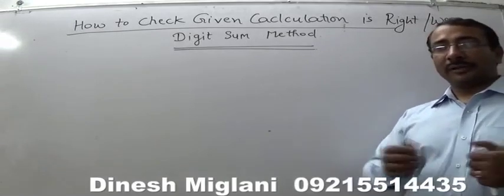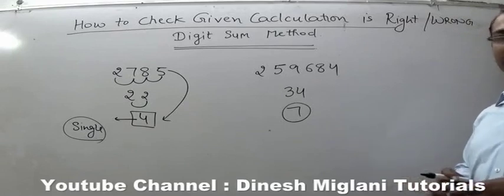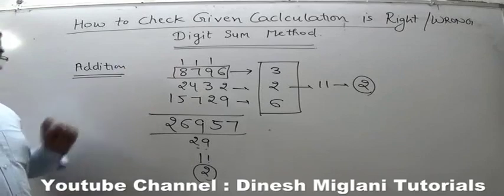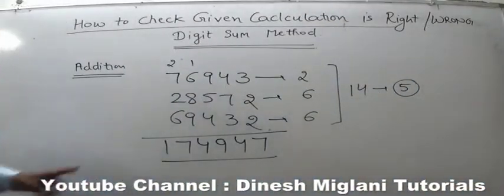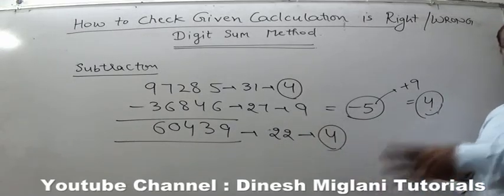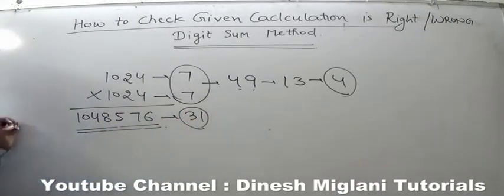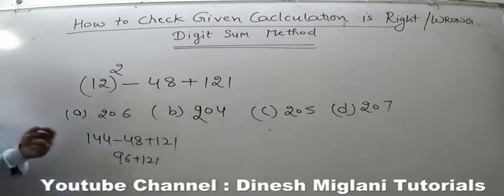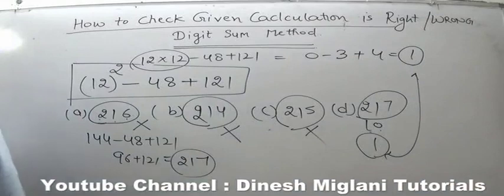Check Your Answers Instantly with Digit Sum Trick | Math Calculation Hack! by Dinesh Miglani sir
Ever wondered if there's a quick way to verify your math answers without redoing the entire calculation? Learn the Digit Sum Method — a powerful and simple technique to cross-check additions, subtractions, multiplications, and divisions instantly!

✅ Perfect for students preparing for competitive exams like CAT, SSC, Banking, Railway, and more, this trick can help you avoid silly mistakes and improve accuracy under time pressure.

📌 In This Video You'll Learn:

What is the Digit Sum (Casting Out Nines) method

How to apply it to different types of calculations

Step-by-step examples with full explanations

Tips to avoid common errors in exams

🎯 Boost your confidence in exams by mastering this simple math hack!